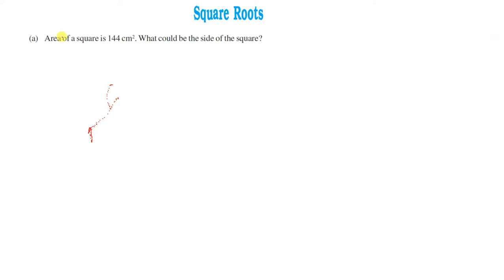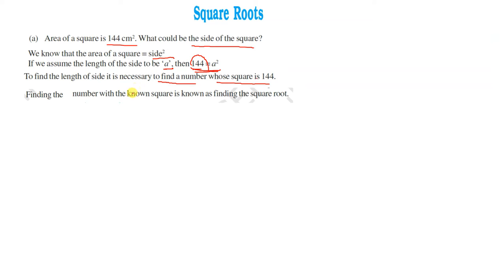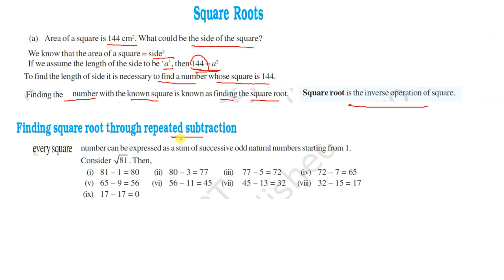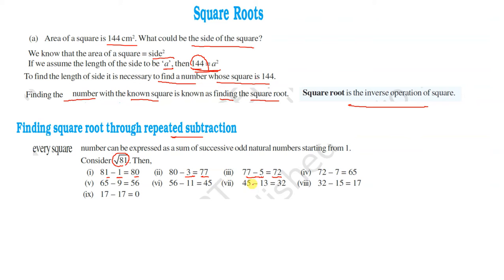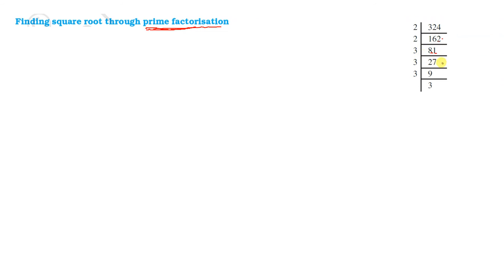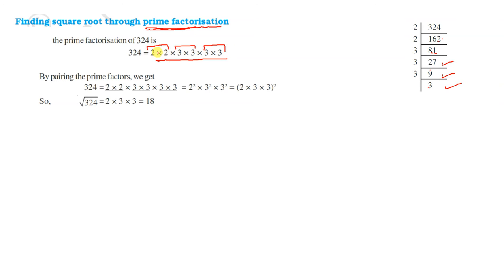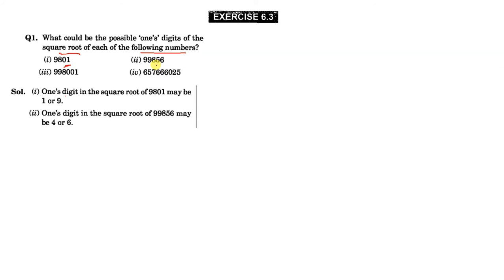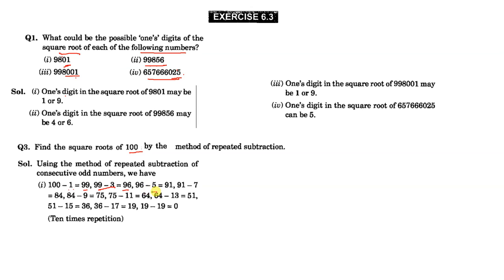VIII LEC 4 EX 6 3 SQUARE ROOT